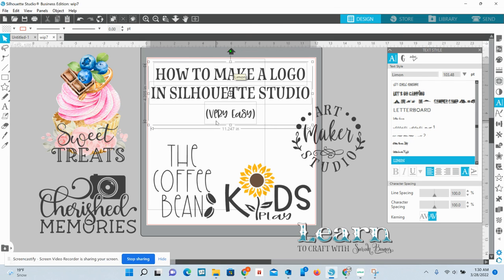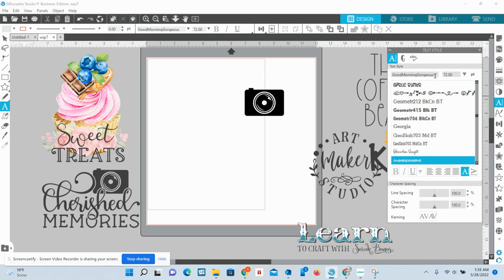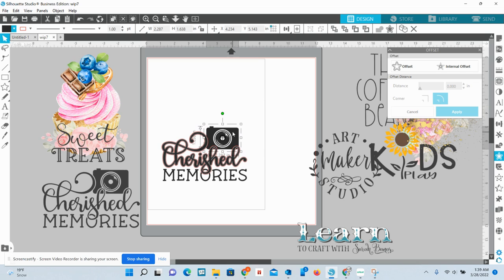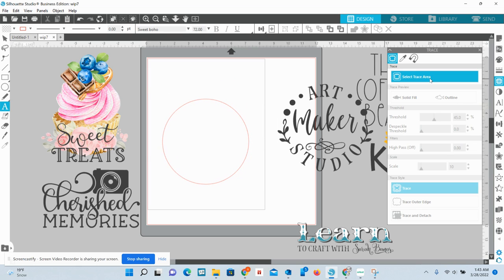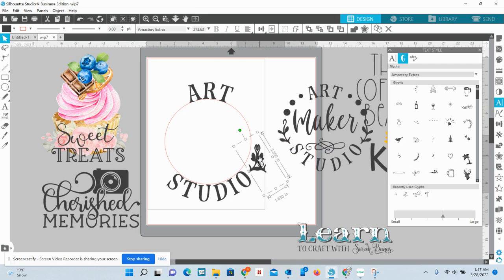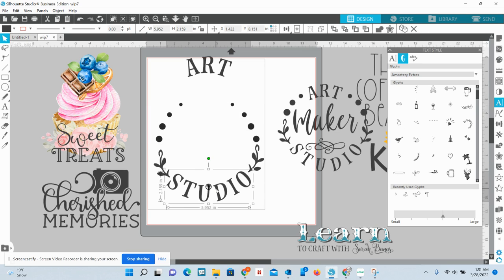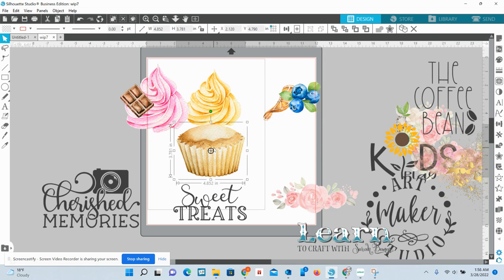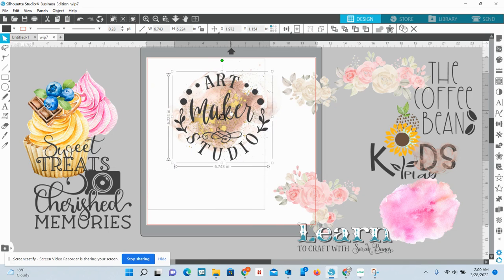How to Make Your Own Logo in Silhouette Studio (Very Easy)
This video will show you how to make your own logo in Silhouette Studio

JOIN US ON FACEBOOK- 190K Group. Super Friendly and helpful- You will fit right in!